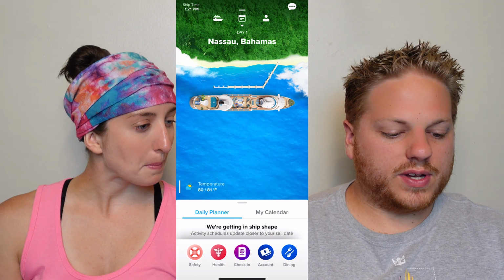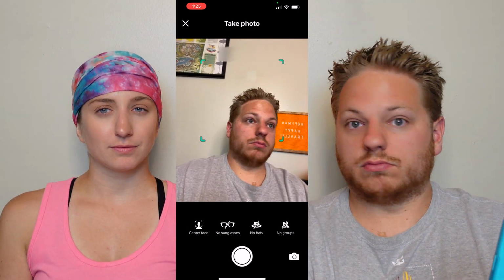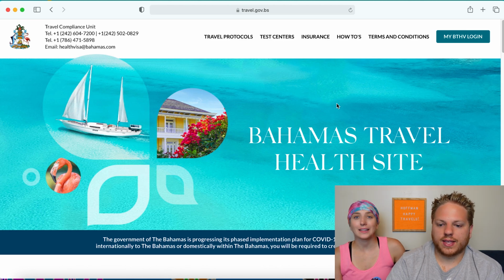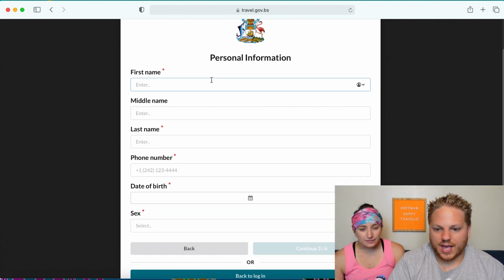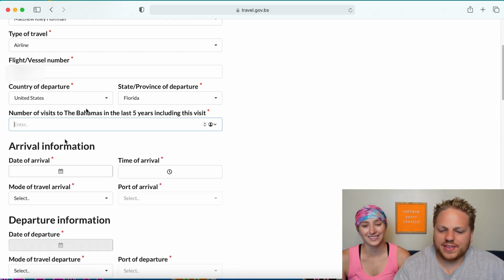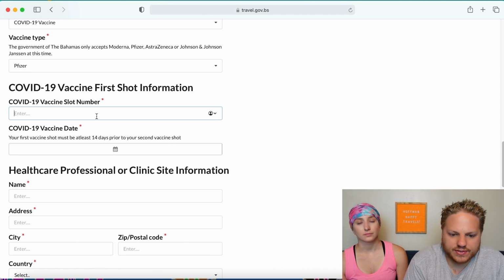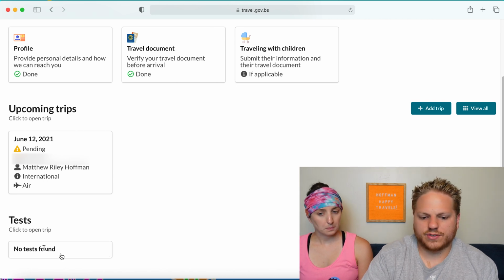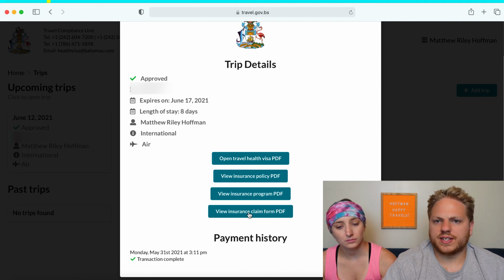Prep For Our Cruise! Royal Caribbean App Check In Changes & Applying for Health Visa to the Bahamas!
Date Filmed: May 31, 2021

The big day is almost here! We are only a week and a half away from our first cruise in over a year! We will be sailing on the first Royal Caribbean sailing available to U.S. passengers on June 12th, 2021 onboard Adventure of the Seas! We are so excited and can’t wait! Today we want to take you through a few necessities that must be completed prior to travel. First, we are completing our cruise check-in via the Royal Caribbean app! Using the app makes the process super easy and quick! There are few changes to the app since we last used it, such as updated safety protocols, muster drill information, and most importantly, a health questionnaire to be filled out the day before sailing. Another required preparation for this cruise is completing a health visa for through the Bahamas. Since this cruise is departing from Nassau, we will be flying to The Bahamas and thus need to complete this travel requirement. The process was completed online and overall was fairly simple and straightforward. You must have your passport and COVID-19 Vaccine Card OR COVID-19 Negative PCR Test Results ready to be uploaded to your profile. It was very quick for our information to be processed so we could then pay our $40 fee for travel insurance to complete the process. We hope you find this information helpful for your current or future travels! We also hope you join us in the upcoming weeks as we get back to the open water! It is an exciting time! LETS GO! If you are interested in Royal Caribbean sailing, we would love to assist you! As travel agents, our services are free to our clients, and we are here to help you with the planning and booking process!

Royal Caribbean App! | Online Check In for Navigator of the Seas & Exploring the App’s Functions!